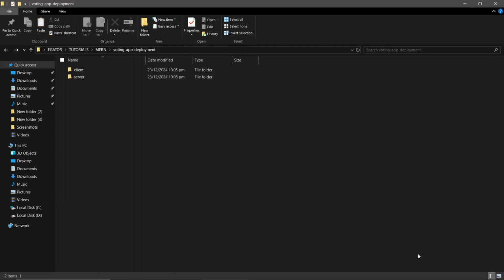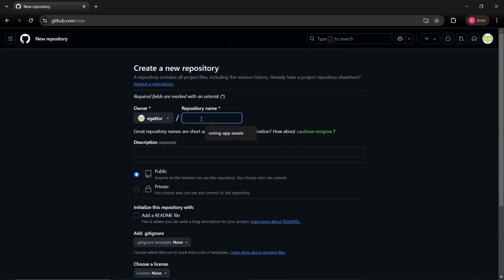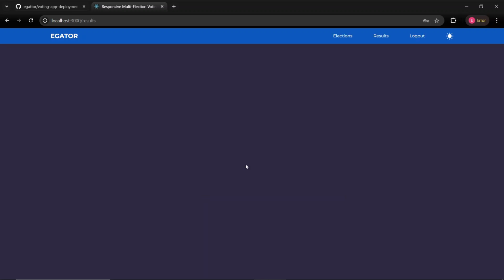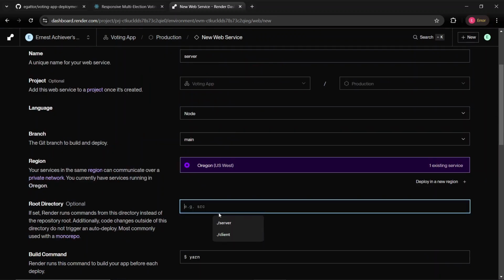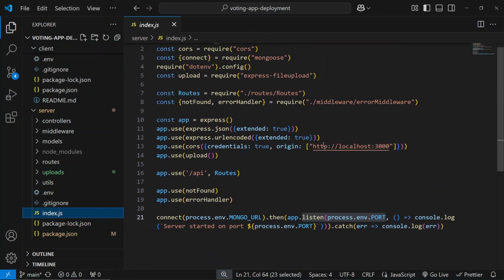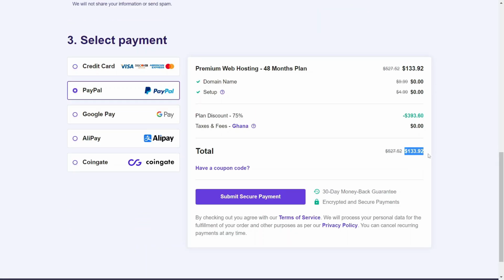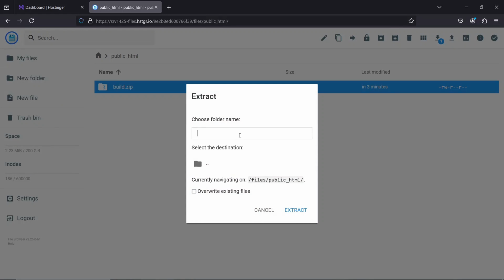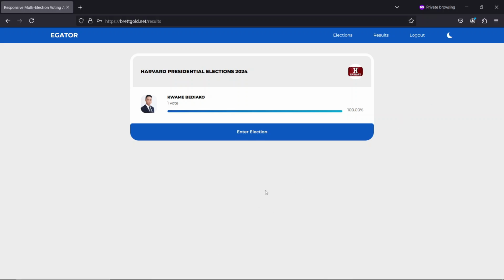How to Deploy a MERN Stack Application How to Put a Fullstack MERN Project on the Internet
Learn How to Deploy a MERN Stack Application or How to Put a Fullstack MERN Project on the Internet

In this video tutorial, I'm going to show you how to deploy a fullstack MERN application using continuous deployment. We'll first deploy the Node-EXpress API on render via git repo, then we'll go on to deploy the react client app as well. This is the best video that shows you how to deploy a full stack MERN application on the internet.